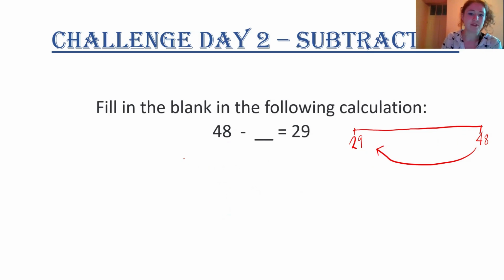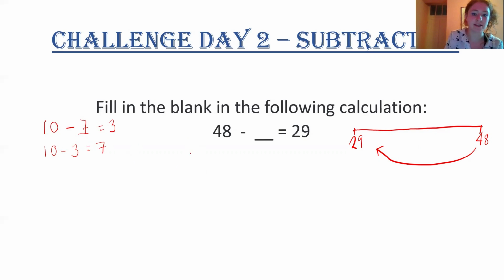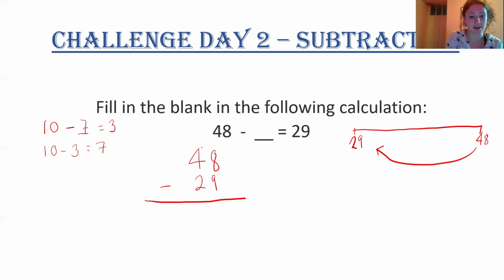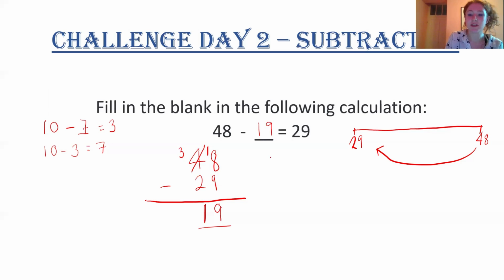Year 2 Maths - 7+ Question and Solution on Subtraction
Looking to support your child in the 7+ exam? We can help your child prepare for exams, catch-up in school, or just broaden their love of maths.

In this video our Year 2 teacher Lucy gives a full solution and explanation to a 7+ exam style question on Subtraction.